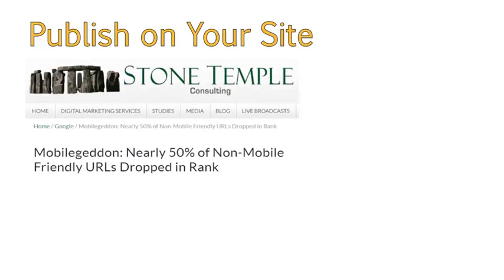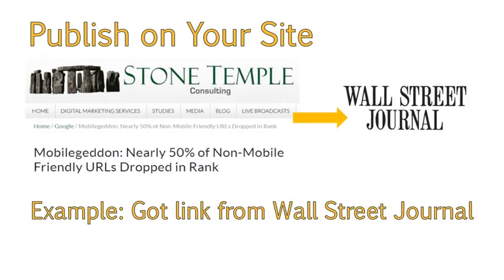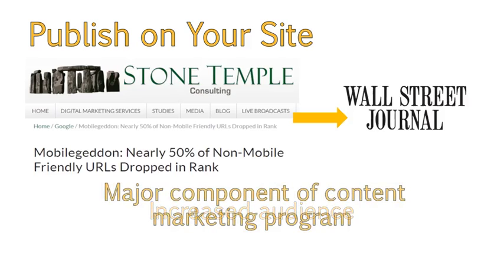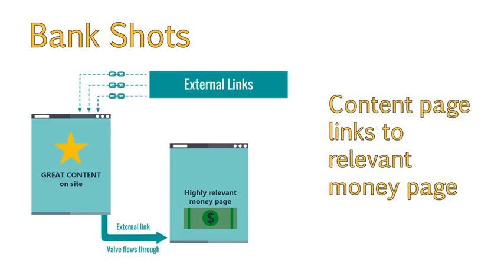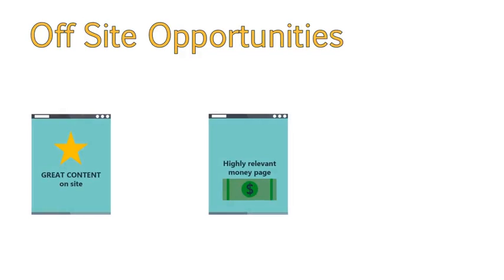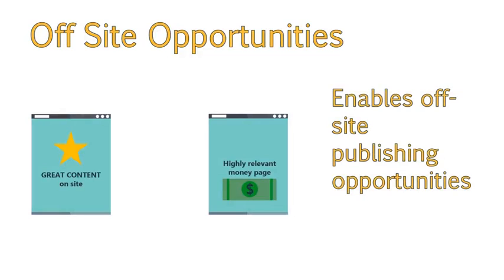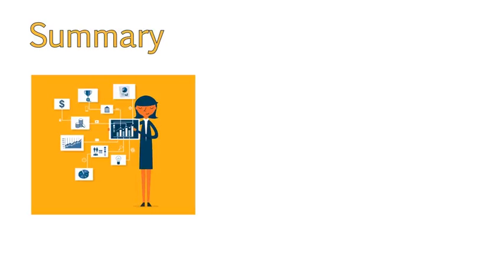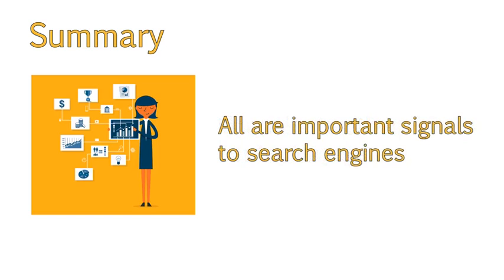1.8 - Basic Concepts of Content Marketing [Advanced Content and Social Tactics to Optimize SEO]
Week 1, Lecture 8 for the online course "Advanced Content and Social Tactics to Optimize SEO", taught by Eric Enge. Happy learning!